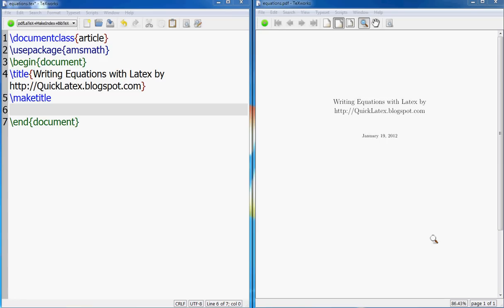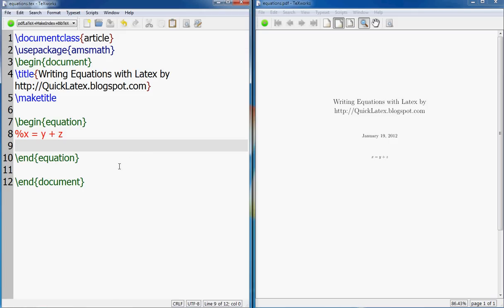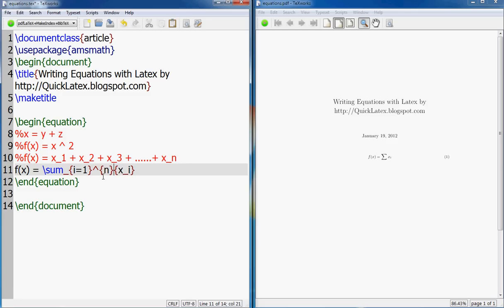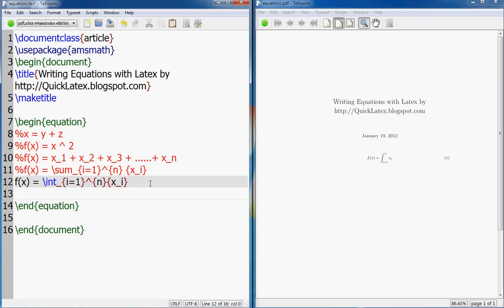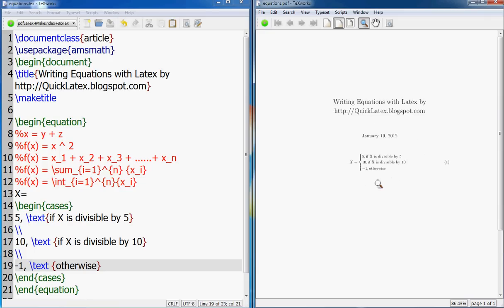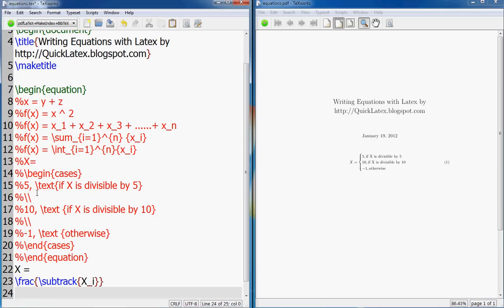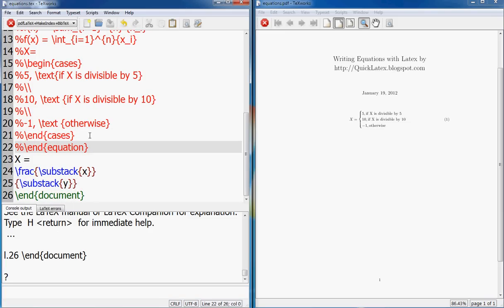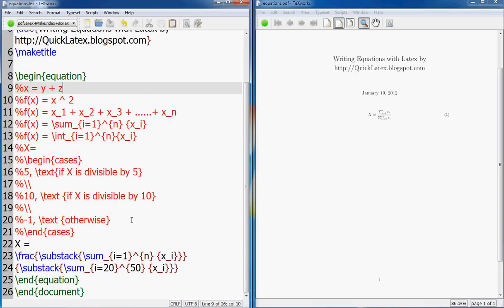Latex Tutorial How to write mathematics equations in Latex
is a weblog of LaTeX tips and tricks. I post very short videos to explain LaTex in details one topic at a time. In this video I talk about mathematical equations.